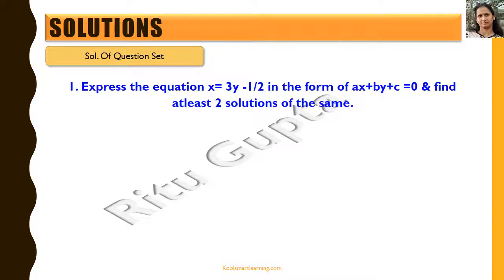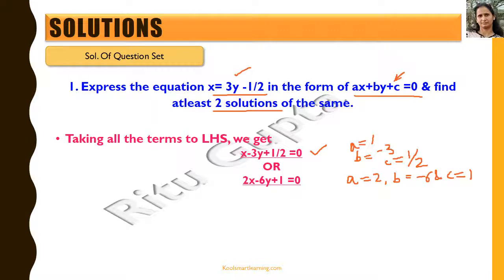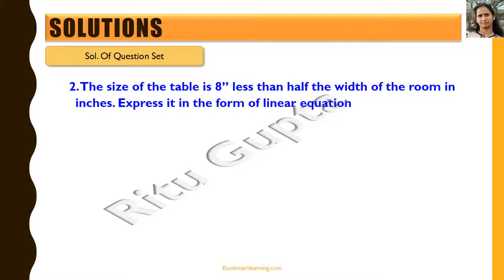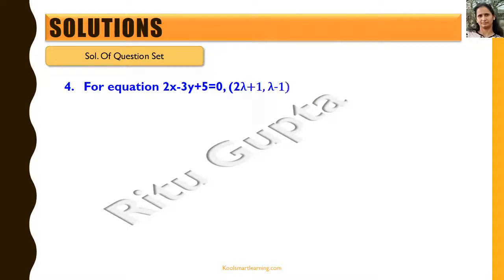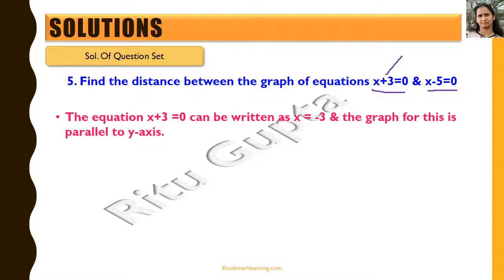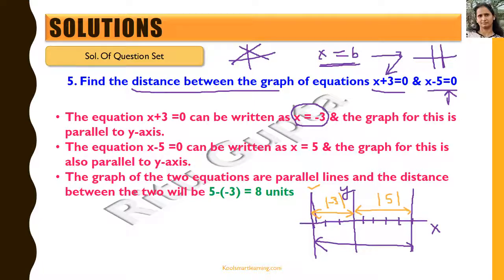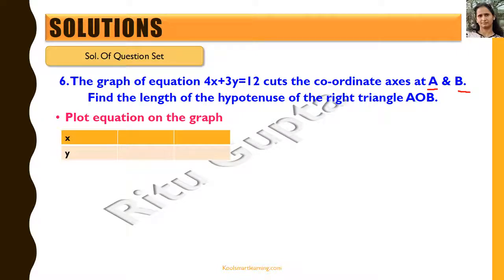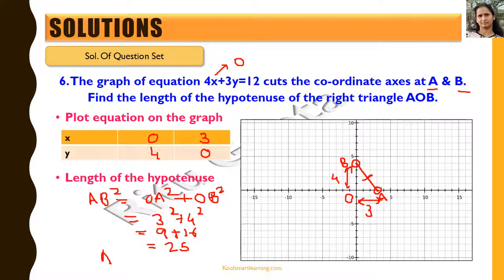Quiz on Linear Equations In Two Variables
This video contains a quiz with solutions on Linear Equations In Two Variables.